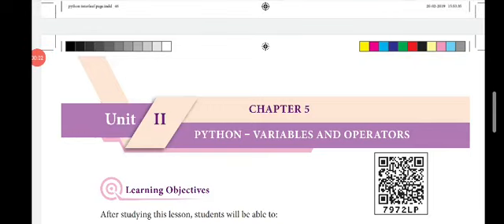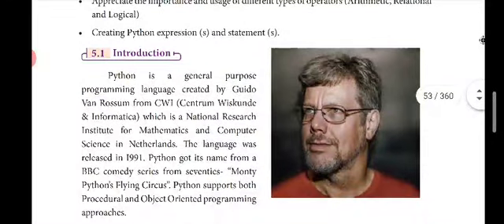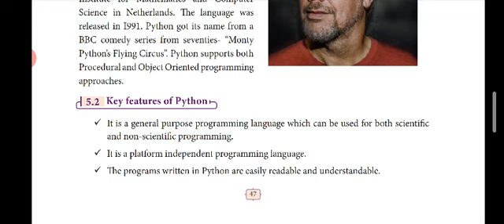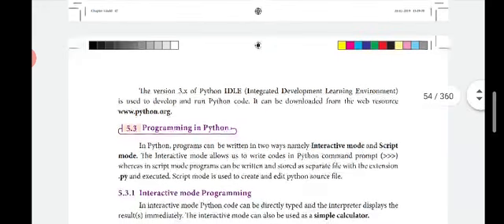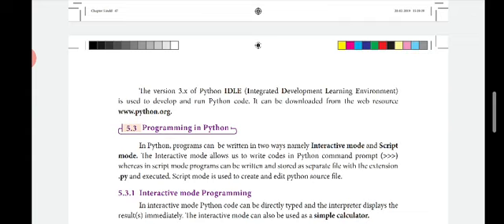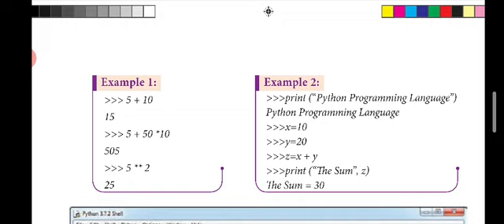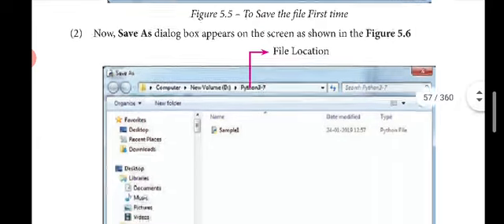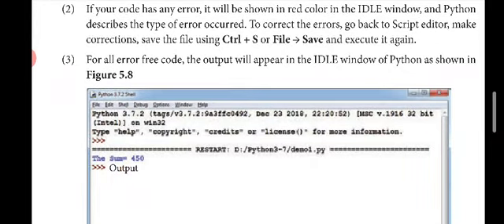XII COMPUTER SCIENCE ENGLISH MEDIUM